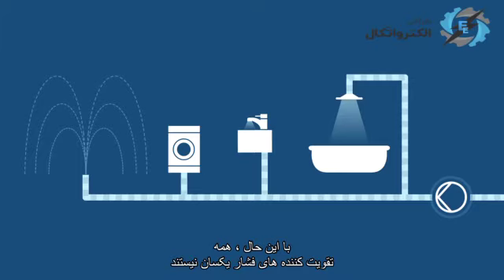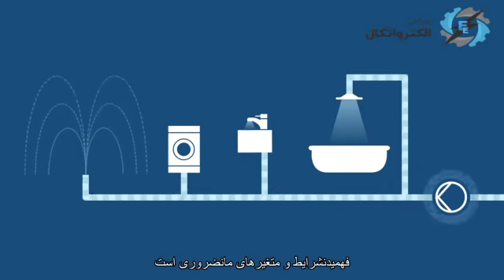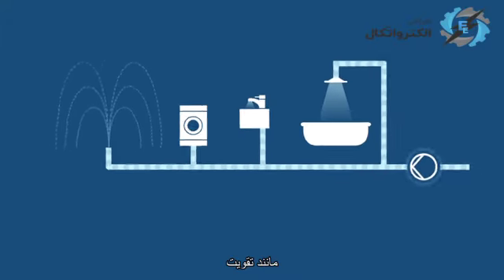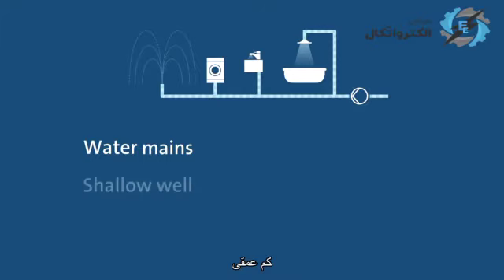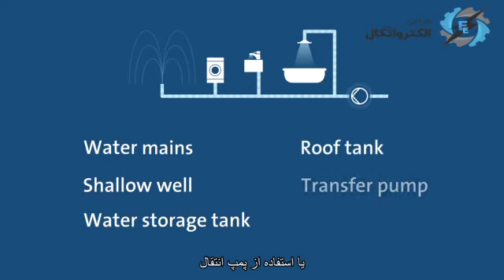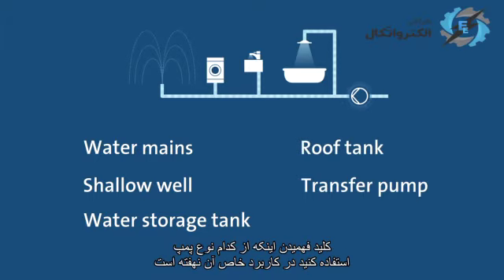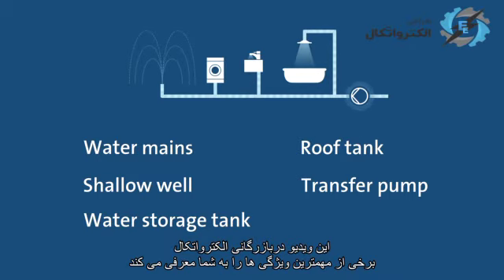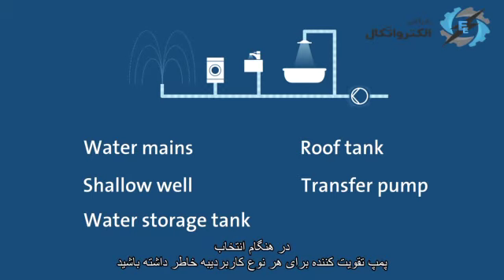(بوستر پمپ چیست؟ (بازرگانی الکترواتکال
بازرگانى الکترو اتکال با مديريت” دكتر على توسطى “(رئیس اتحاديه ماشين آلات صنعتى ، كشاورزى و ساختمانى تهران و كشور از سال ١٣٨٧ تاكنون) و “مهندس محمد لطيفى ” افتخار دارد در خيابان سعدى جنوبى تهران ( مركز اصلى توزيع ماشين آلات صنعتى و كشاورزى كشور ) به پشتوانه بيش از ٢٥ سال خدمت رسانى مستمر به توليدكنندگان محترم و فعاليت تاثير گذار در حوزه واردات و تهيه و توزيع انواع ماشين آلات صنعتى ، كشاورزى ، ساختمانى و به شكل خاص ؛ تامين و عرضه انواع الكتروموتورهاى تخصصى ، الكتروپمپ هاى آبرسانى و كشاورزى ، اينورتر و تجهيزات اتوماسيون صنعتى ، گيربكس هاى صنعتى ، موتورآلات و ادوات باغبانى و كشاورزى ، ارايه خدمات مشاوره اى به مخترعان و بخش هاى پژوهشى و دانشگاهى، تجهيز الزامات و نيازهاى پايه اى صنايع بزرگ و كوچك ، كارخانجات و كارگاه هاى توليدى ، انتقال فناورى و نوآورى ها ى صنعتى به جامعه ماشين سازان تهران و كشور در خدمت هموطنان گرانقدر و توليدكنندگان و مصرف كنندگان محترم باشد
                                                             پمپ چیست؟
با رشد جمعیت در جوامع بزرگ شهری و نیاز به اسکان آن ها مقوله انبوه سازی در این جوامع مورد توجه زیادی قرار گرفته که نتیجه ی آن ساخت ساختمان های مسکونی بلند مرتبه می باشد.
تامین آب مصرفی این قبیل ساختمان ها با یک پمپ امکان پذیرنبوده است؛
لذا با موازی قراردادن چند پمپ مشابه در یک پکیج که به آن بوستر پمپ می گویند.

بوستر پمپ چیست؟
مجموع یک یا چند الکتروپمپ که بصورت موازی به یکدیگر متصل شوند بوستر پمپ نامیده می شود.
این مجموعه جهت محفوظ نگه داشتن فشار آب لوله اصلی در یک مقدارثابت و بدون محدودیت در میزان مصرف آب طراحی می شود؛
تا نوسان فشار سیستم را حذف کرده و افت و خیز فشار حاصل از میزان مصرف آب را با روشن و خاموش کردن الکتروپمپ ها بطور متوالی جبران کند؛
بوستر پمپ های آبرسانی در دو نوع دور ثابت و دور متغیر (هوشمند) ساخته می شوند.
اساس کار بوستر پمپ های هوشمند
بوستر پمپ های هوشمند مقدار واقعی آب مورد نیاز را تامین می نماید؛
تا مصرف کننده همیشه و در تمام اوقات شبانه روز بتواند آب مصرفی مورد نیاز خود را با فشار کاملا ثابت در اختیار داشته باشد.
این بوستر پمپ ها بصورت کاملا اتوماتیک جهت ثابت نگه داشتن فشار آب مصرفی، متناسب با الگوی مصرف شبکه طراحی می شوند.
با شروع مصرف ابتدا یکی از پمپ ها روشن و با تغییرسرعت پمپ اول فشار آب مصرفی ثابت نگه داشته می شود.
چنانچه میزان مصرف بیشترشود پمپ دوم بصورت اتوماتیک روشن شده و به همین ترتیب پمپ های بعدی می توانند راه اندازی شوند؛
تا فشار مصرفی همیشه ثابت بماند.
با کاهش مصرف پمپ ها بصورت اتوماتیک و به ترتیب متناسب با کاهش خاموش می گردند
. از ویژگی های بوستر پمپ های هوشمند امکان کار نوبتی پمپ ها (change over) است؛
که باعث تقسیم کار در بین پمپ ها و در نتیجه تقسیم استهلاک ناشی از مصرف در بین پمپ ها می گردد.
لازم بذکر است در صورت قطع کامل مصرف سیستم بصورت کامل خاموش و در حالت آماده بکار تا شروع مصرف دوباره قرار می گیرد.بوستر پمپ            پمپ چیست؟
پمپ چیست؟
بوستر پمپ چیست؟
لازم بذکر است در صورت قطع کامل مصرف سیستم بصورت کامل خاموش و در حالت آماده بکار تا شروع مصرف دوباره قرار می گیرد.